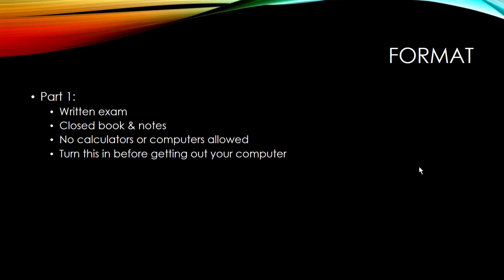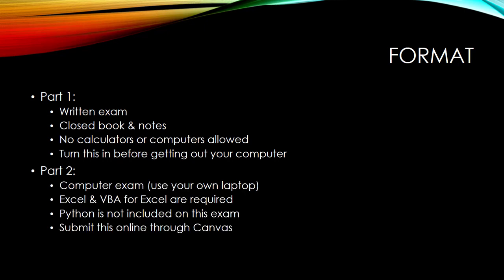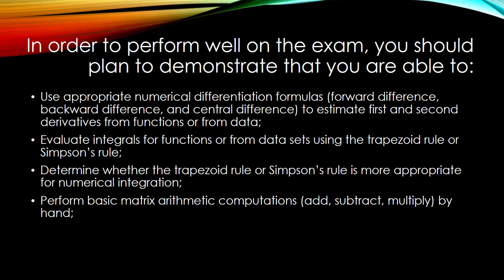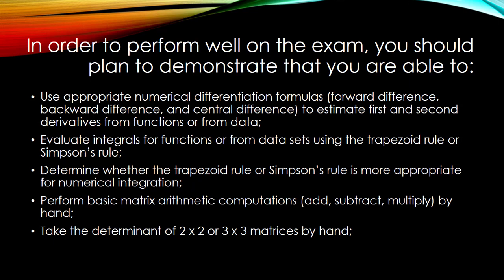ChE 3111 Exam 2 Review Guide